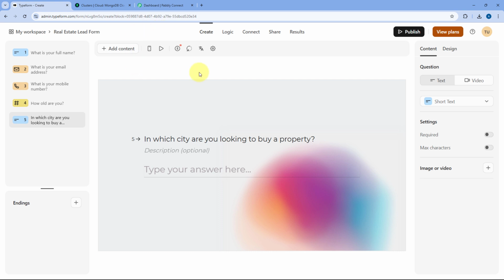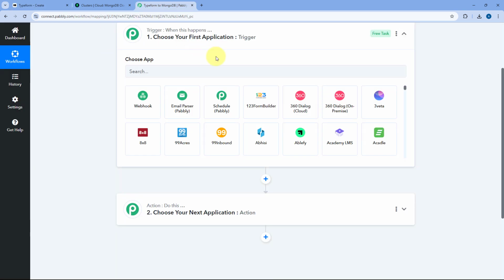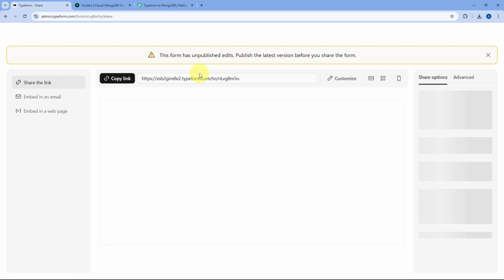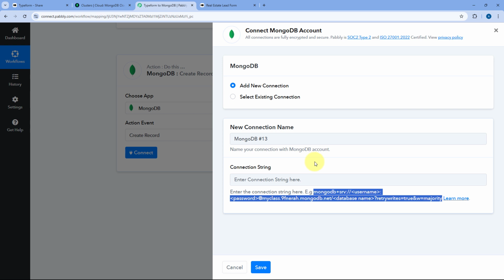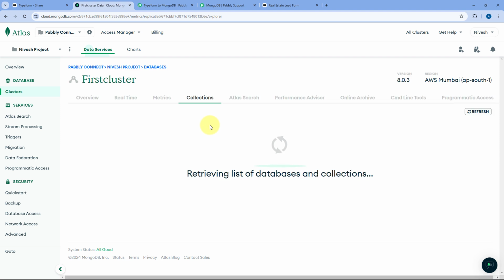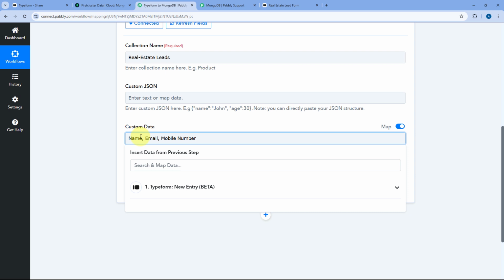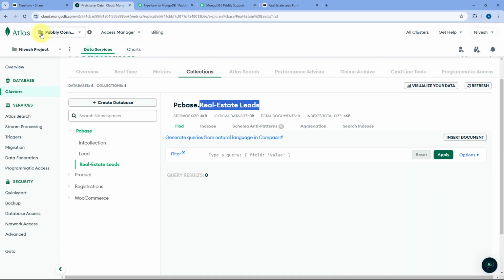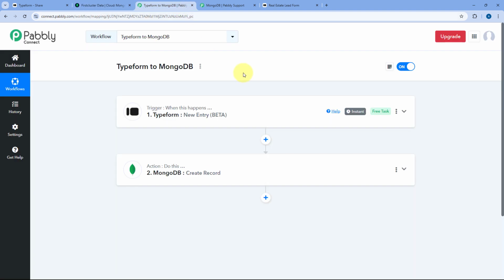How to Add Typeform Submission in MongoDB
In this video tutorial, we’ll walk you through the process of automatically adding Typeform submissions into MongoDB using Pabbly Connect.

Typeform is a powerful tool for creating forms and surveys, while MongoDB is a popular NoSQL database for storing data. By integrating Typeform with MongoDB, you can effortlessly store form responses directly into your database, streamlining your data management process.

Follow this step-by-step guide to automate your form data storage, ensuring a smooth and efficient workflow.

Use Case:
s a real estate agent, I can use Typeform to capture property inquiries or buyer preferences through a form on my website, and automatically sync the submissions with my MongoDB database. This integration allows me to manage leads and track their preferences in one centralized location. By automating the data transfer, I can follow up with clients faster and provide personalized property recommendations based on the information they've submitted.

Benefits of Pabbly Connect:

1. Automation: Save time, money, and resources by automating tasks.

2. Integration: Connect various web services to create efficient workflows.

3. Security: Enjoy industry-standard security for your data.

4. Scalability: Easily add new applications and services to your workflow.

5. Cost-effective: Choose from plans suitable for different business sizes, with no charges for internal tasks.